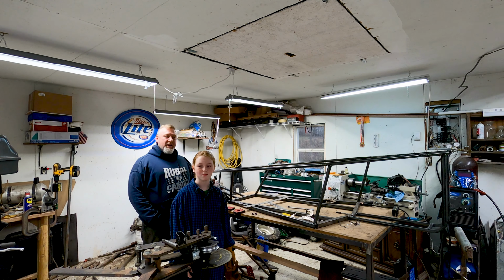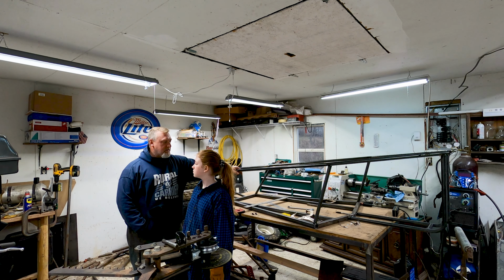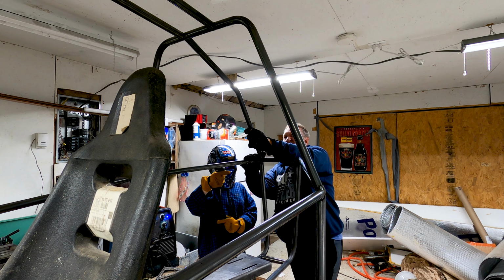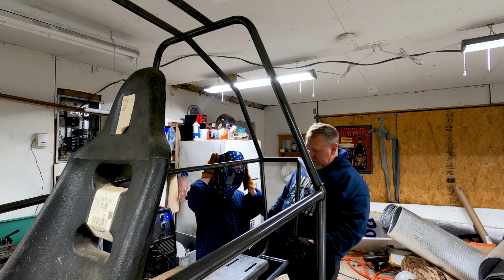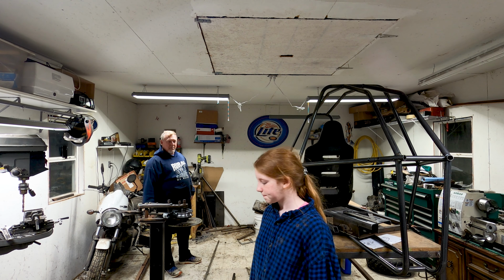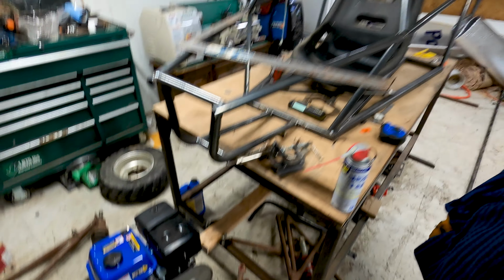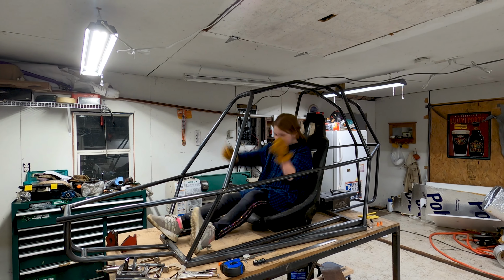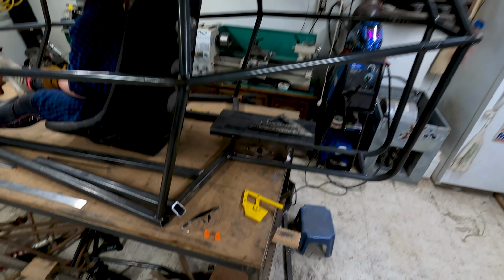CrossKart Build Series Part 4 - Roll Bars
In this episode we got the front window hoop, main roll bar and most of the bracing finalized.
And my zany wife makes an appearance as well!